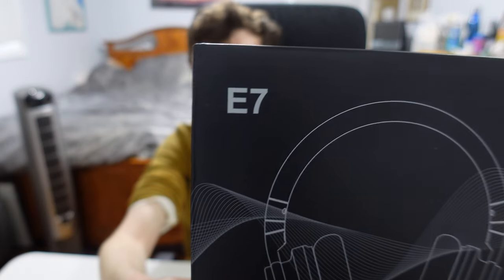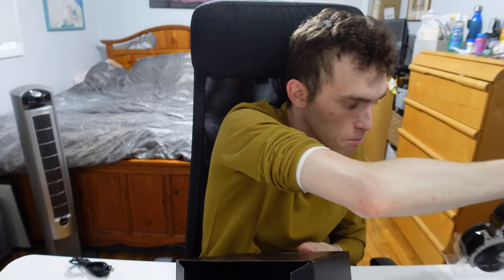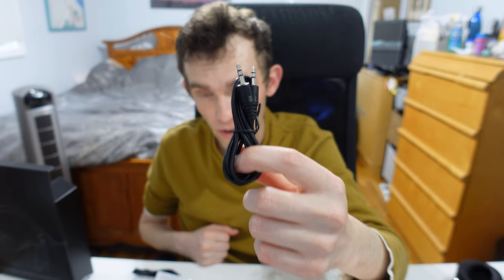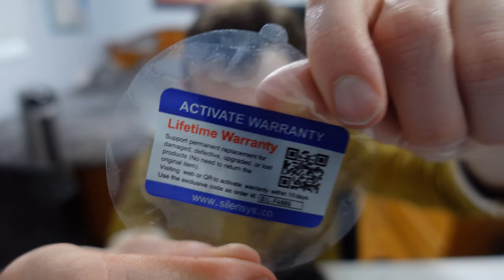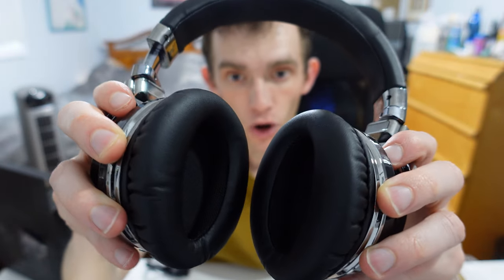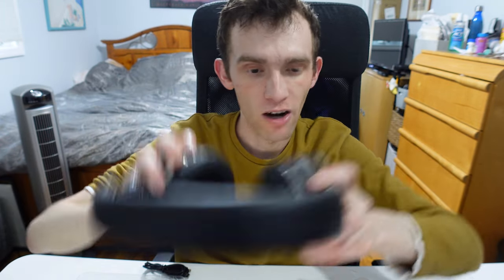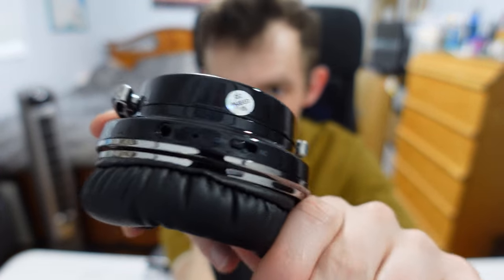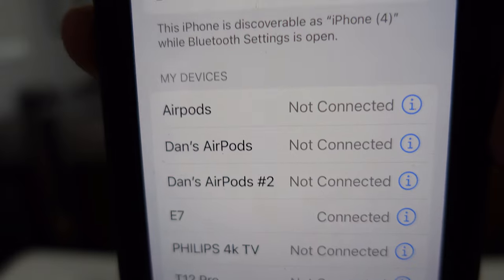Silensys E7 Active Noise Cancelling Bluetooth Headphones Review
Watch All Videos Ad Free On pebosonline.com
SUPPORT ME

BUSSINESS INQUIRIES?